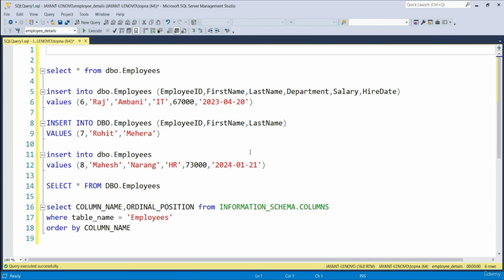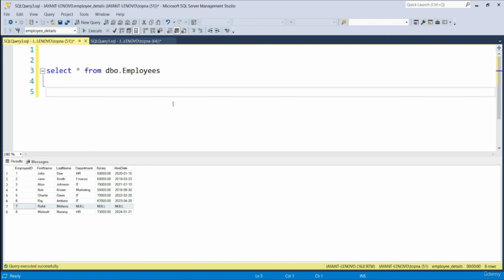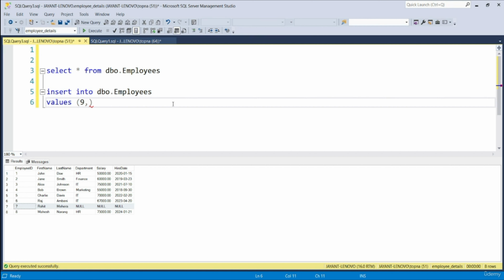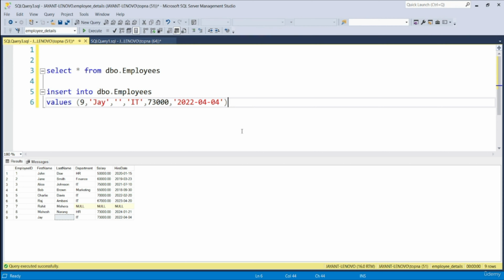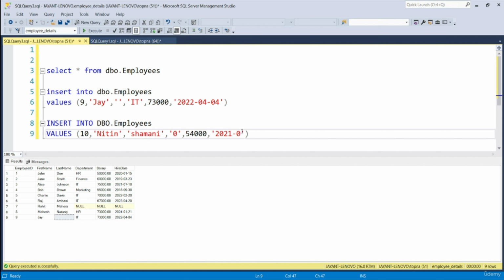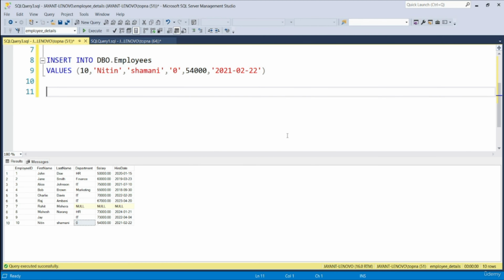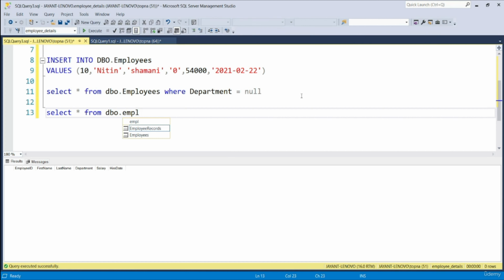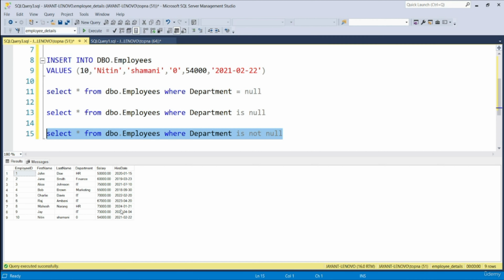Master SQL NULL Operator | IS NULL & IS NOT NULL Explained with Examples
Unlock the full power of SQL by mastering the NULL operator!
In this video, you will learn what NULL means in SQL, how to use IS NULL and IS NOT NULL operators effectively with real-world examples.
NULLs can be confusing — but with this tutorial, you'll easily understand how to handle missing or unknown data in your databases.

Whether you're preparing for interviews or strengthening your database skills, this video will help you become more confident with SQL NULL handling!